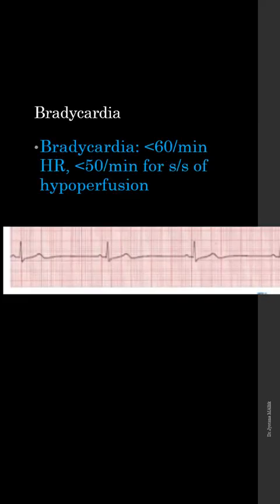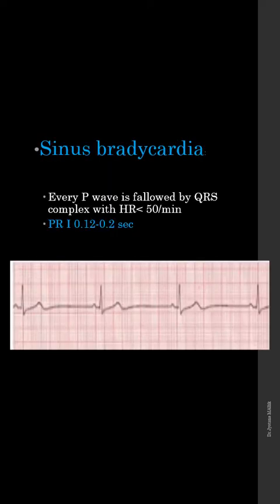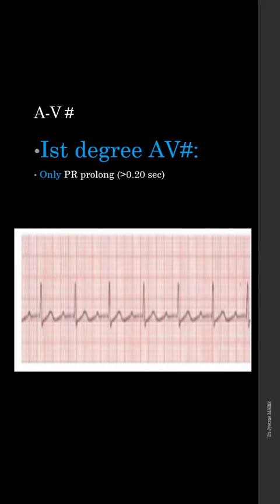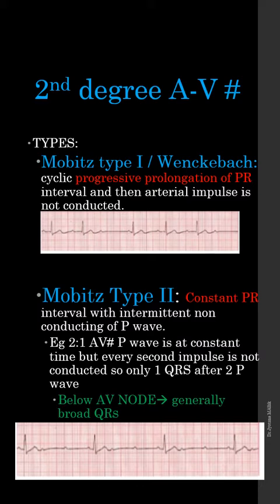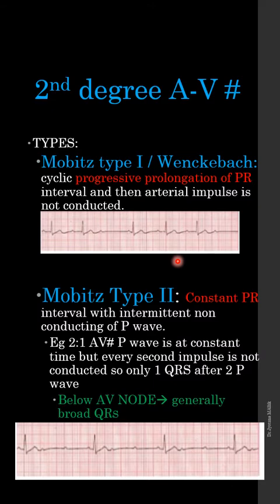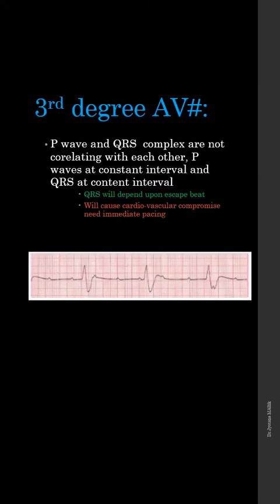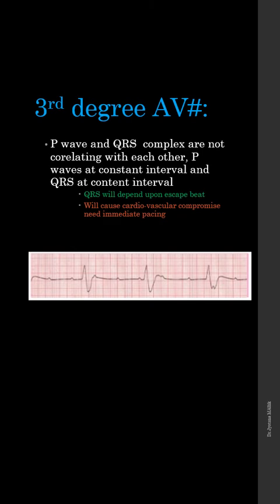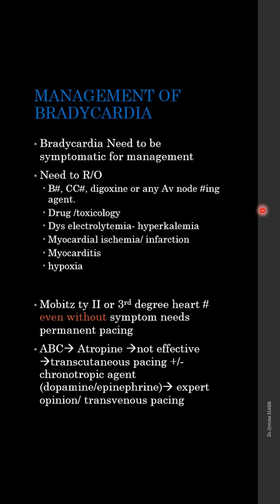Bradycardia and A V#, BASICS OF bradycardia AND ITS MANAGEMENT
Bradycardia made easy,Bradycardia and A V#, BASICS OF bradycardia AND ITS MANAGEMENT, Bradycardia summary, bradycardia for intensive care and emergency doctors.  bradycardia and AV  block,  HOW to diagnose AV Block. differences between AV Block